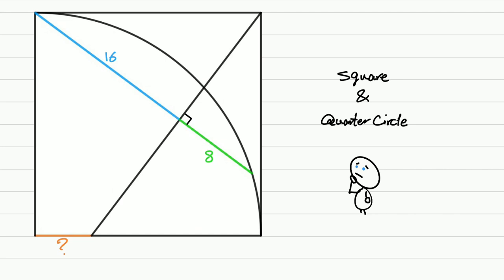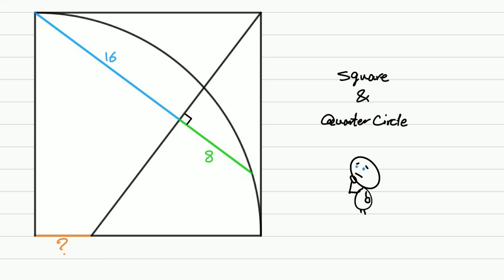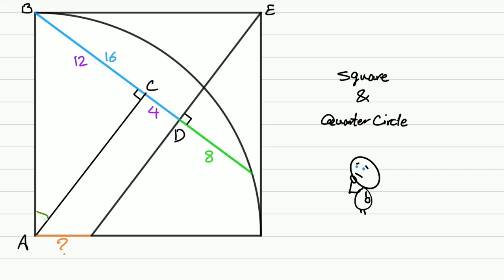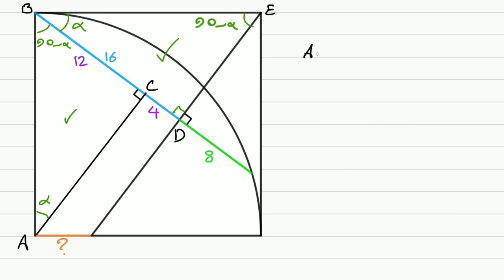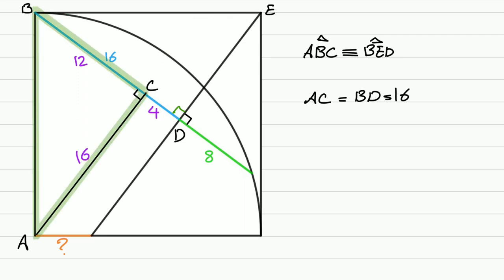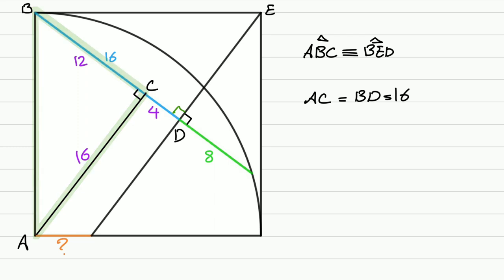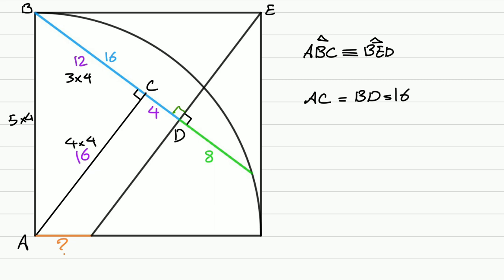Square & Quarter Circle